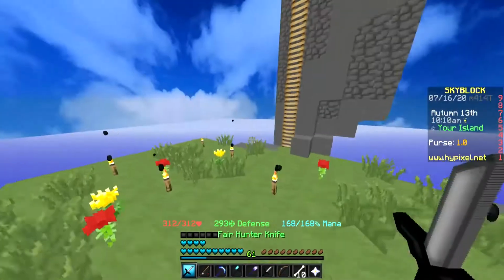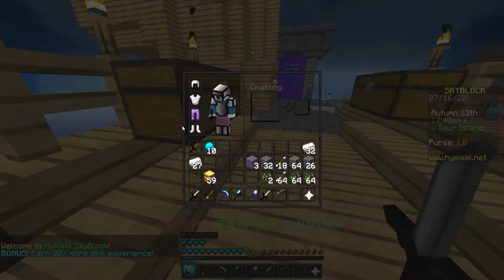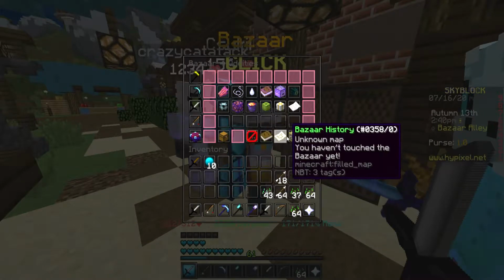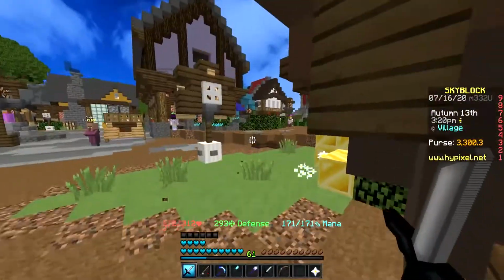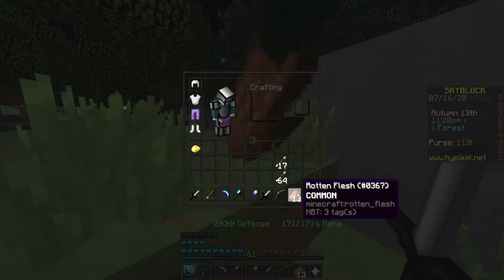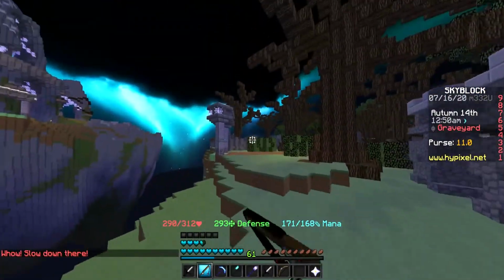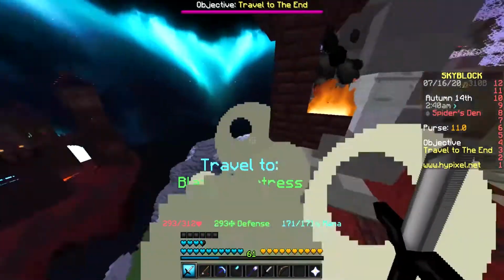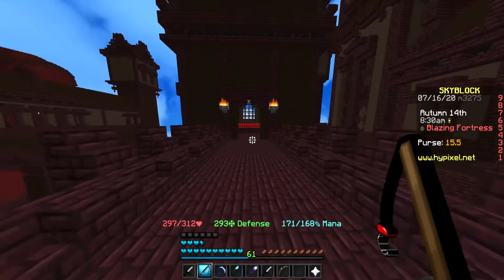You wouldn't BELIEVE WHAT I GOT in Hypixel Skyblock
Comment, Like and Sub if you liked this video!
HOPE YOU STICK AROUND AND SEE YOU SOON!

This video was recorded on an Oculus Quest 2. Get yours below!